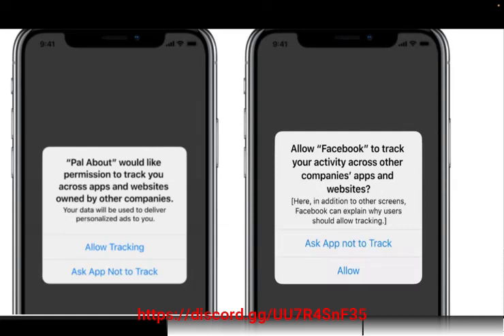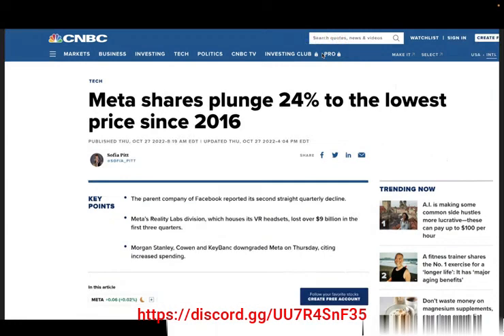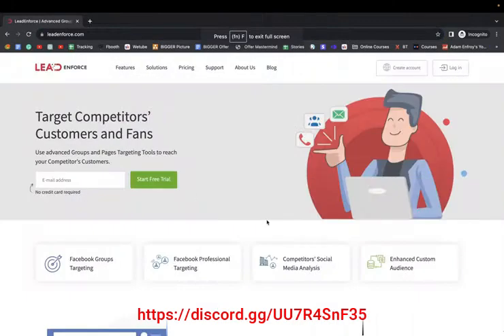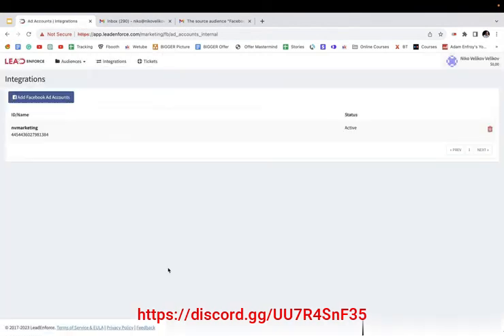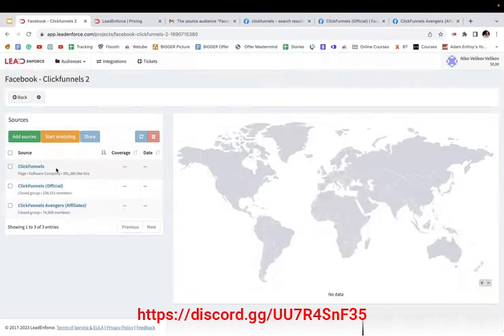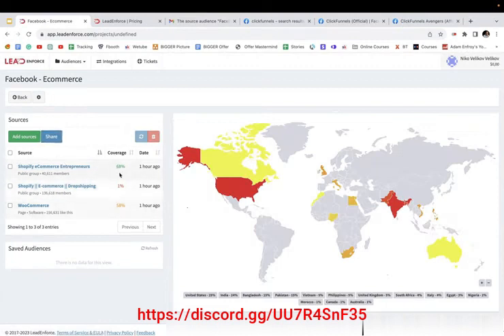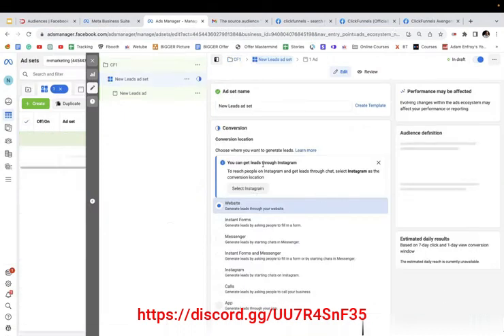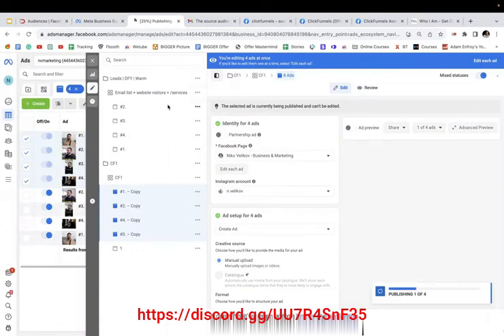4. Beginner To Advanced Targeting Get Clients For Your Info Business